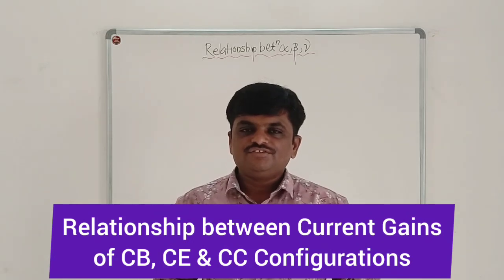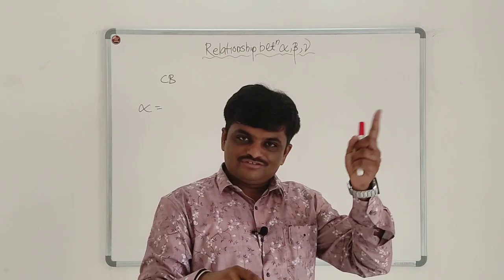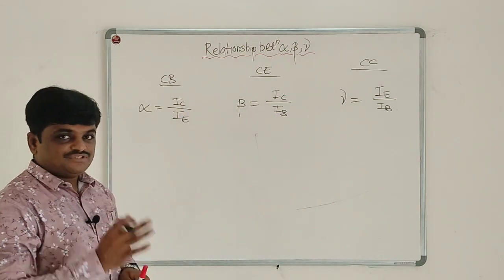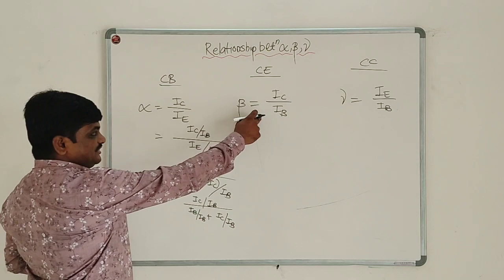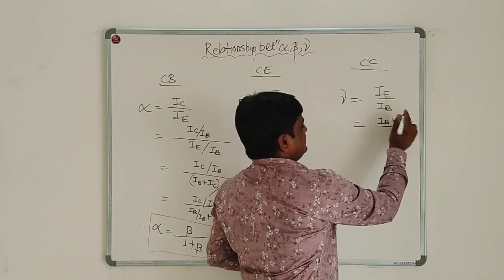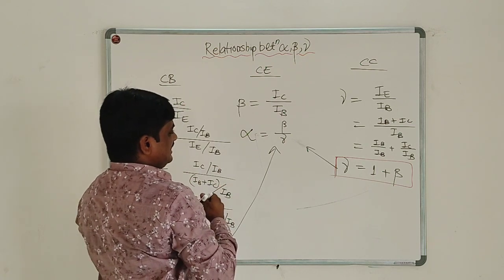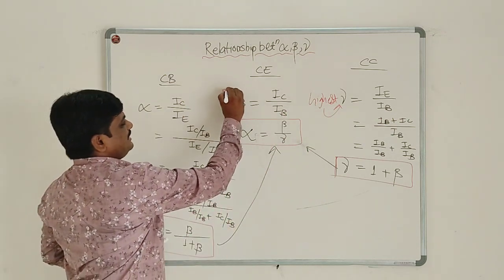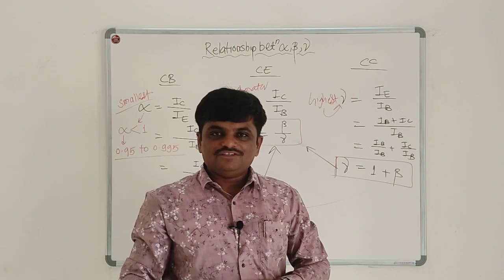Relationship between Current Gains of CB, CE and CC Configurations